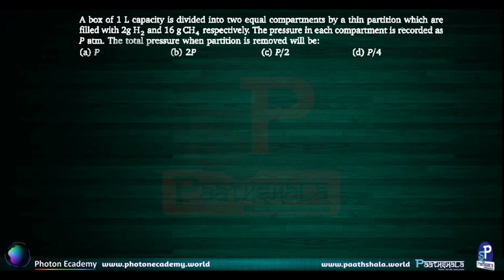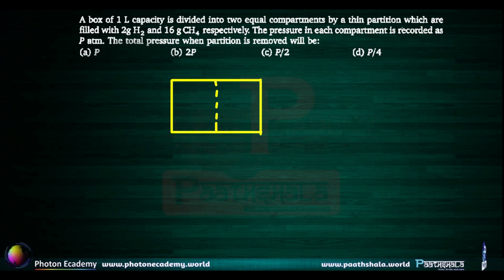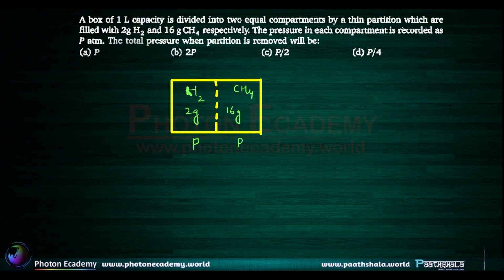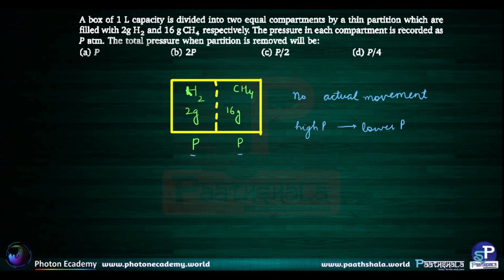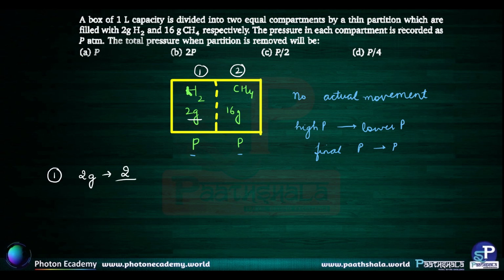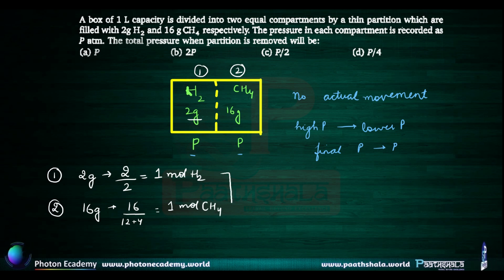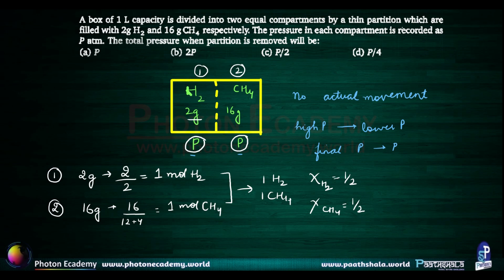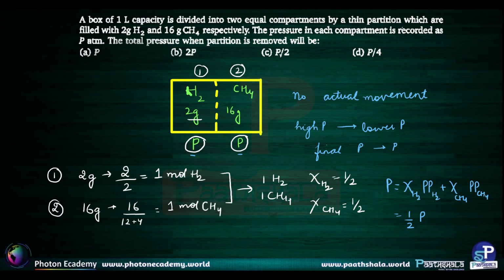SN72 | Q72 | Gas Laws